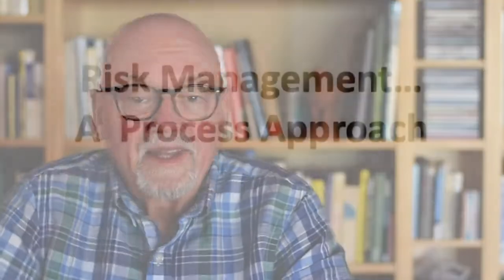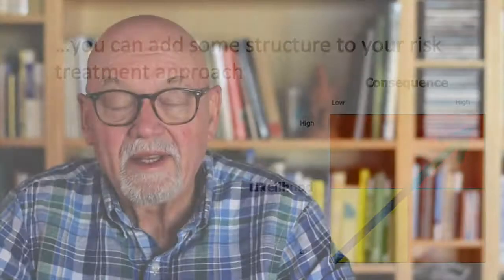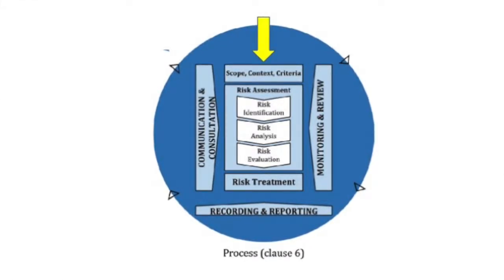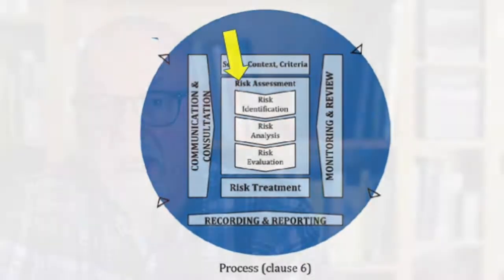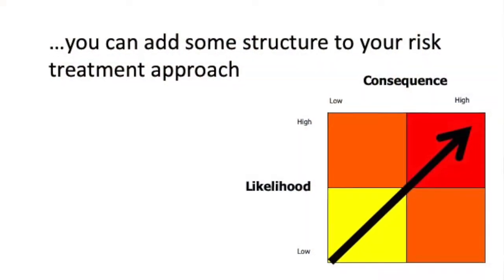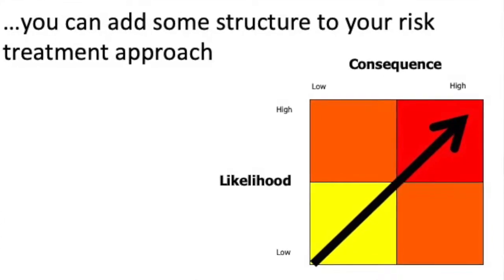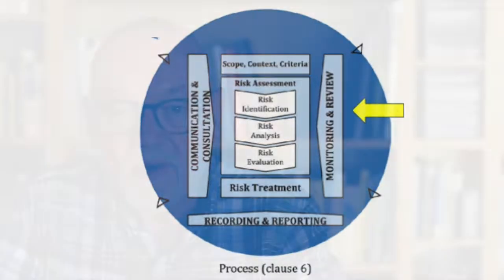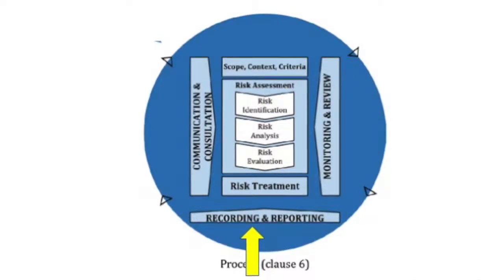This 'Process approach' to risk management could help!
ISO 31000 has a 3-part model: Principles, Framework and Process. There are 3 more videos like this one that talk about the other parts, plus an overview. Enjoy them!

Here's a link to our free course on ISO 31000: Feel free to check out our free course on ISO 31000 on IMSIPro.org